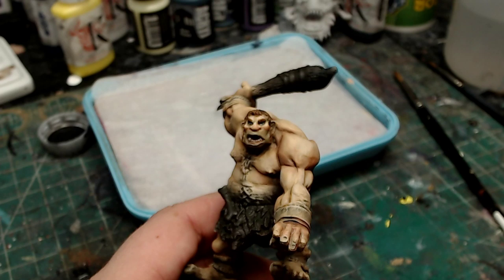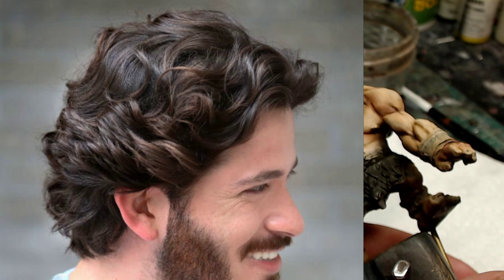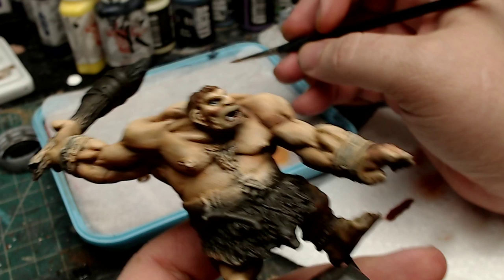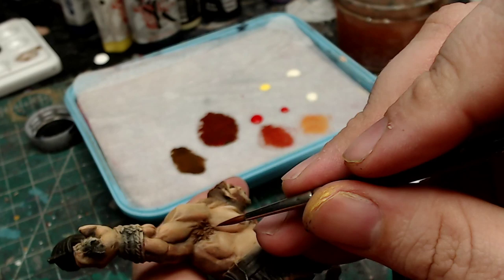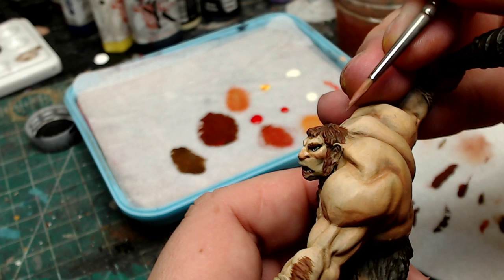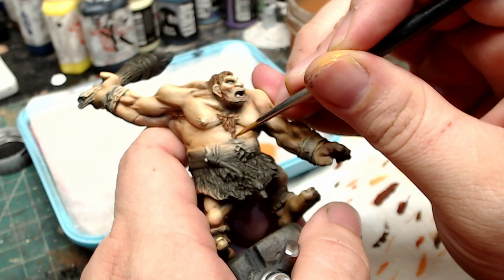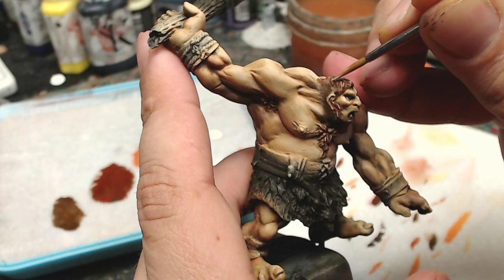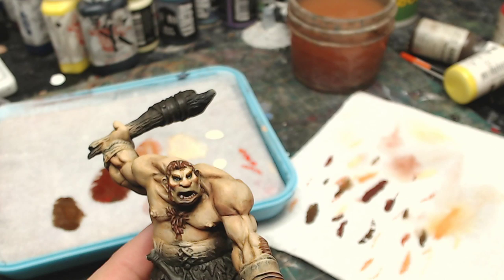Paint with Me: Hill Giant Part 5 - Paint Hair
Part five our paint along series, covering everything start to finish on a piece.   This time working on the hair.